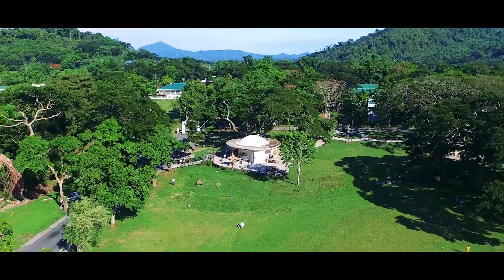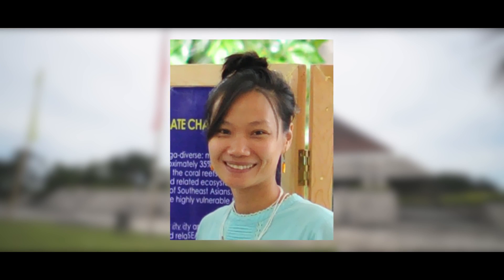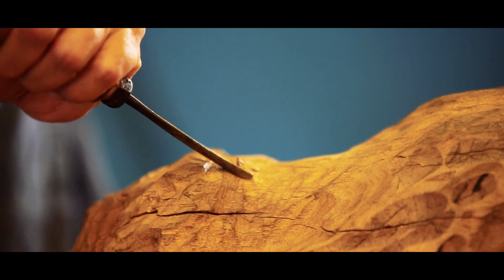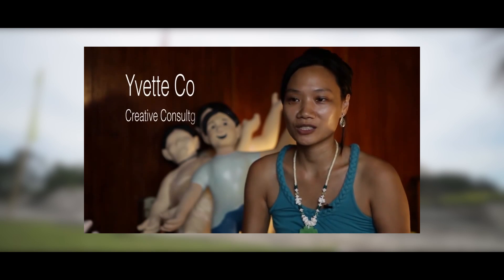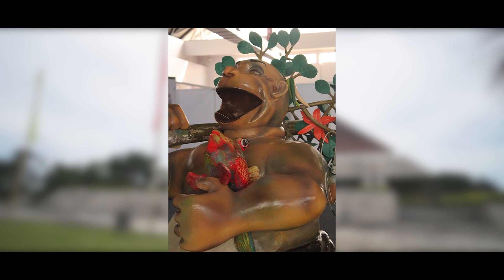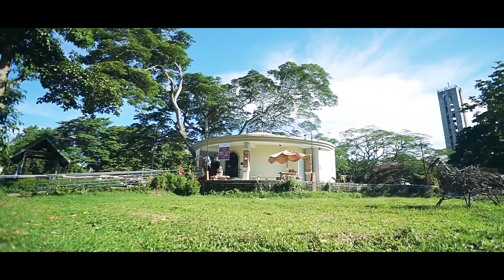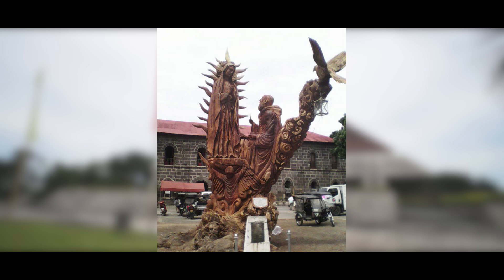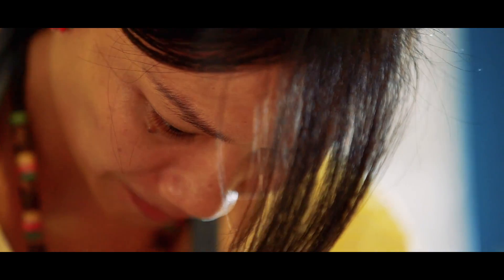My City My SM My Art at SM City Calamba - Yvette Co